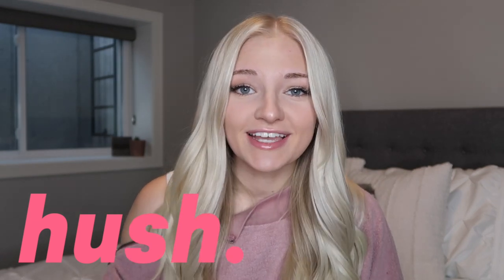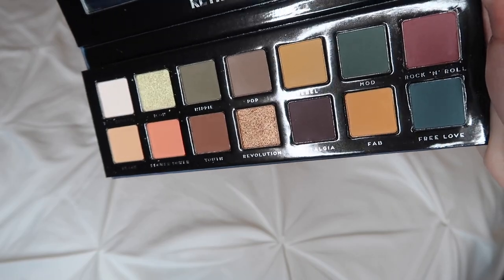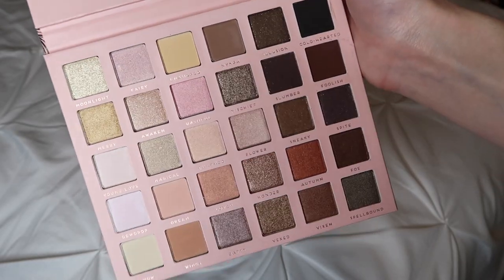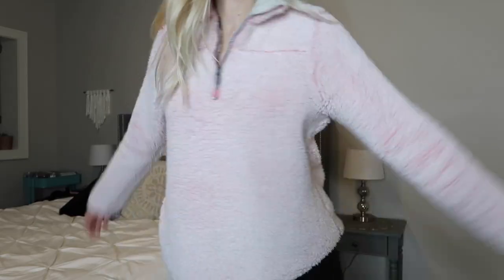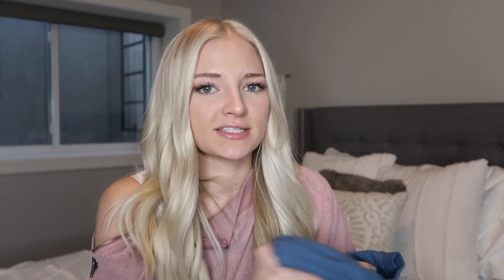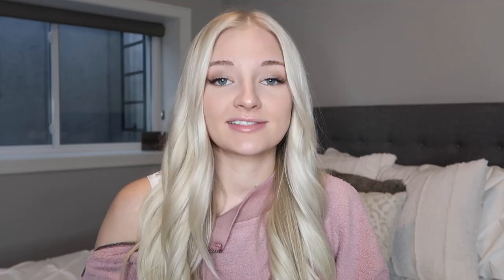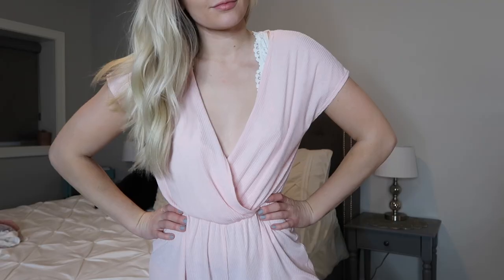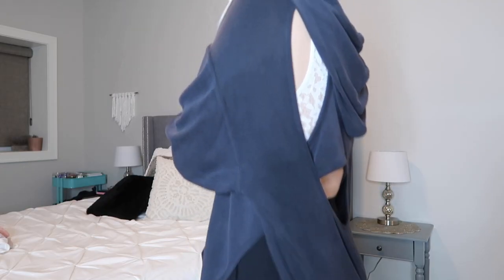TRY ON WINTER HAUL | Free People, Urban Outfitters, American Eagle, + super inexpensive makeup!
C L O T H I N G   L I N K S
denim jacket ‣
blush sweater ‣
white crop tank ‣ unavailable
pink romper ‣ unavailable
draped white top ‣ unavailable
open back sweatshirt ‣ unavailable
grey sweatshirt ‣ Marshalls
S O C I A L S
+ instagram ‣ juliakristinek
+ twitter ‣ juliakristinek
P R O M O S
+ Get $5 off your order on Dote ‣ use code Z12G
+ vlog tripod ‣ Manfrotto Mini Tripod
+ editing software ‣ Final Cut Pro X + Pixel Film Studio
F T C ‣ I did receive the products from Hush for free! As always, my thoughts and opinions are my own.